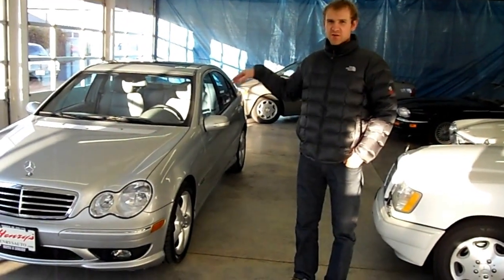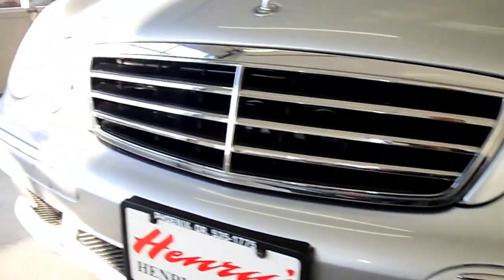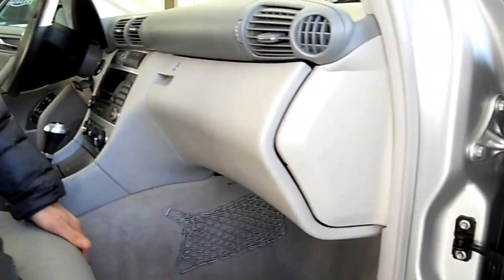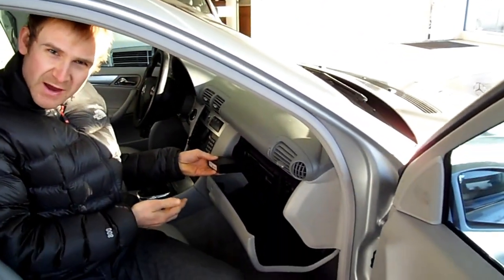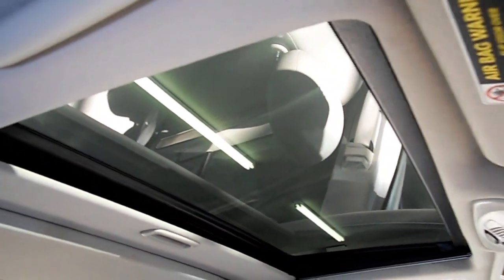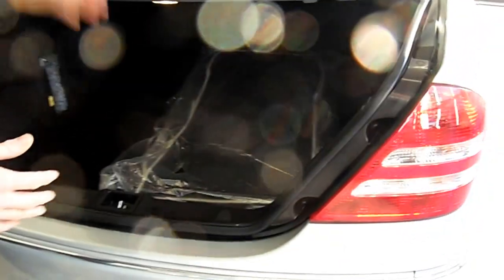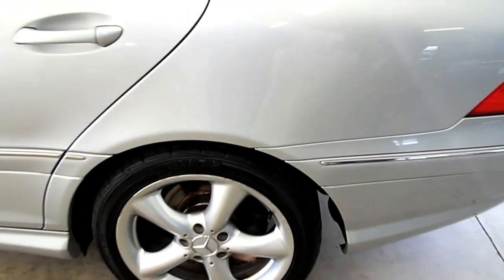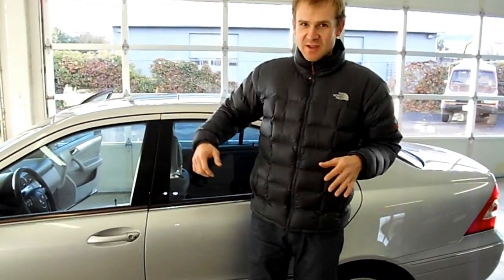2005 Mercedes C230 Kompressor Sport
82,000 Miles. Clean CARFAX. California Car. 32 MPGs Highway. New Floor Mats. New Tires. Just Serviced. Sun/Moon Roof. Manual Seats. We also provide full service for Mercedes-Benz. Family Owned & Operated.